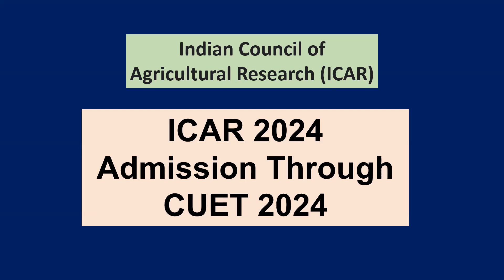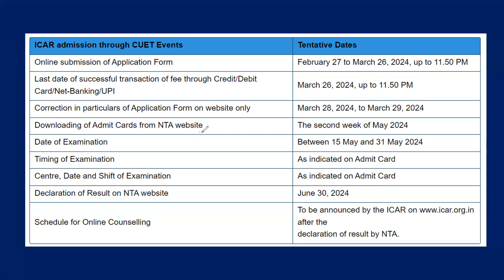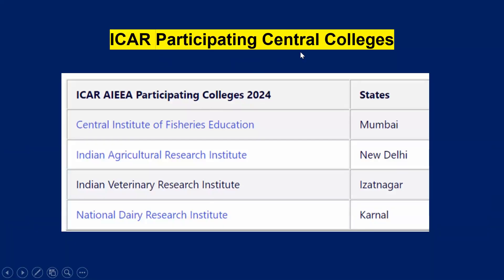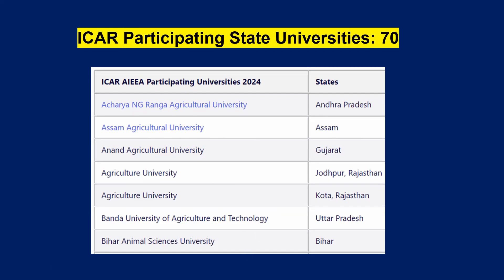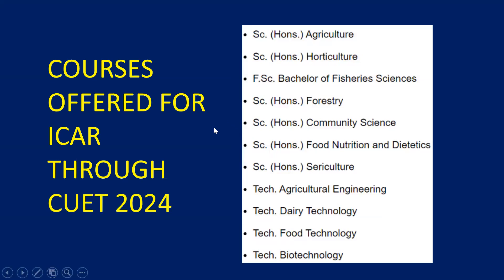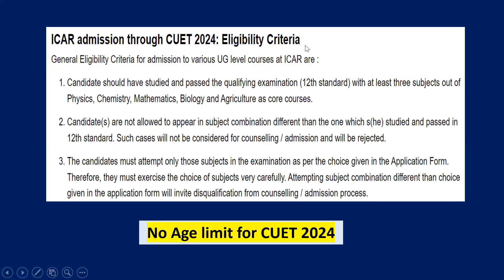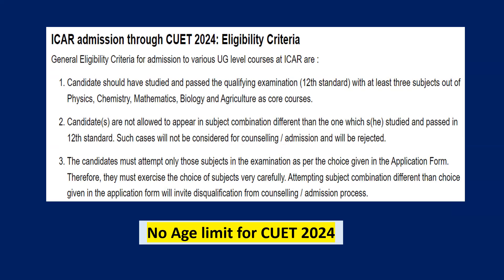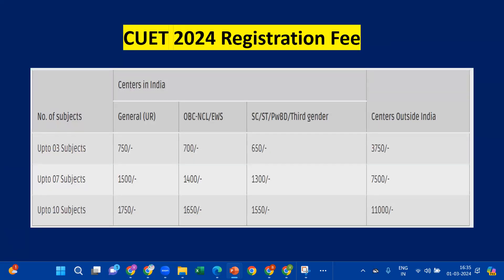ICAR 2024 ADMISSION # CUET 2024 | 74 UNIVERSITIES | COMMON UNIVERSITY ENTRANCE TEST | AGRICULTURE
All Exams Info (In English)

CUET 2024
CUET2024 FOR ICAR ADMISSION
CUET 2024 PARTICIPATING UNIVERSITIES
ICAR admission through CUET 2024
CUET APPLICATION FILLING